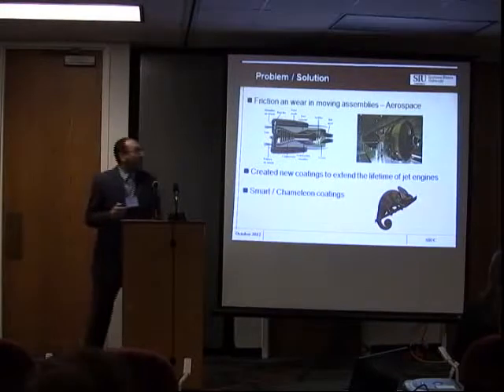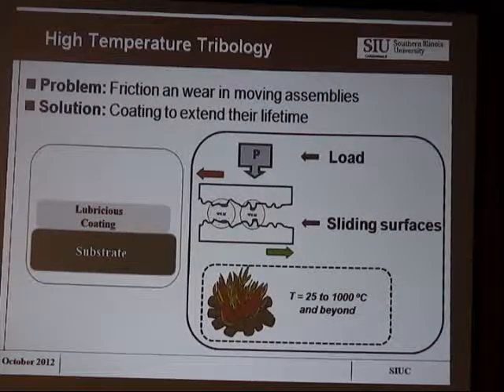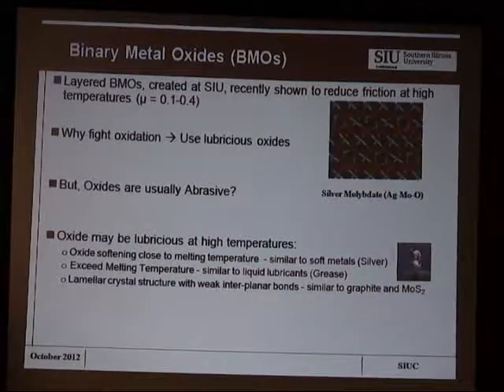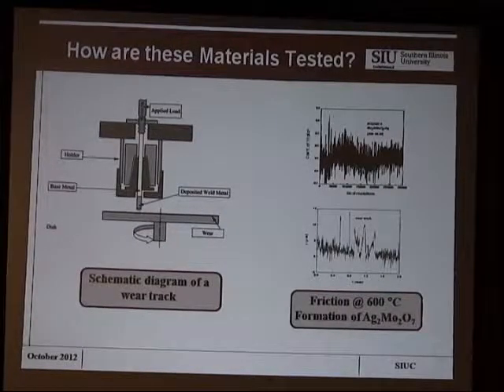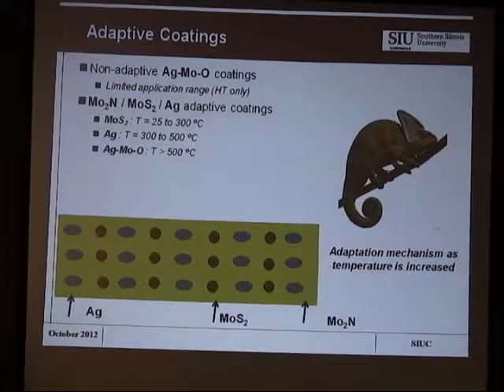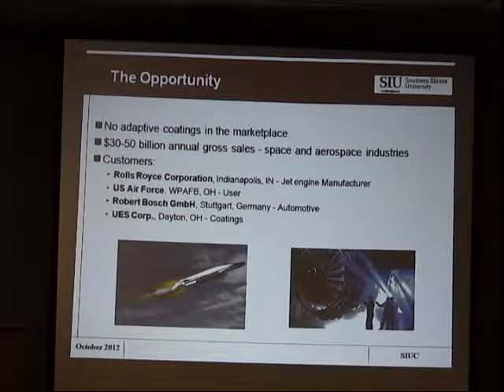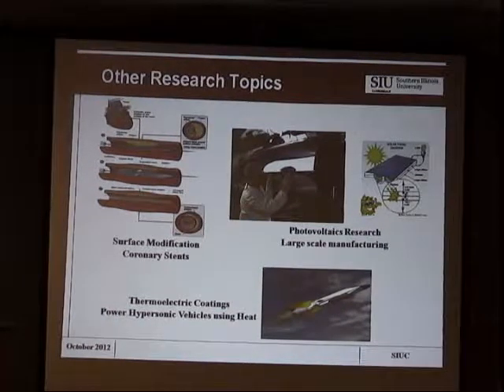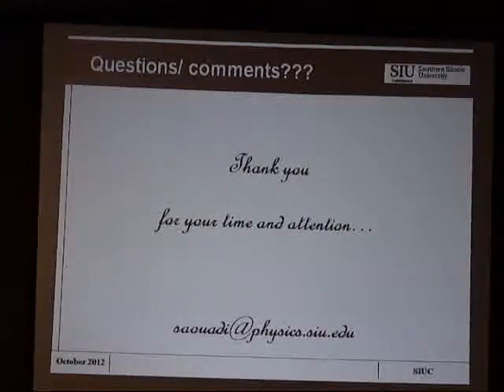2012 SIU Tech Expo - Samir Aouadi - Smart coatings for high temperature lubrication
Smart coatings for high temperature lubrication
Dr. Samir Aouadi
Speaking at the Southern Illinois University Technology and Innovation Expo
Novel coatings have been developed with reduced friction and wear at
high temperatures (temperatures greater than 500 °C).  These coatings
may be used by both the civilian and military space and aerospace
industries to reduce friction and wear for critical components in moving
assemblies.
Applications include piston rings for low-heat-rejection
engines, lubricating cages for advanced gas turbines, gears and bearings
for long-term service in space mechanisms, cages for turbopump
bearings operating in liquid hydrogen and oxygen, lightweight gear and
bearing systems, and low cost bearing systems for automobiles and
industrial machinery.  An emerging application in the aviation industry is
hypersonics for military uses (e.g. Prompt Global Strike) which requires
a vehicle to not only withstands extreme conditions, but can be controlled
in them.